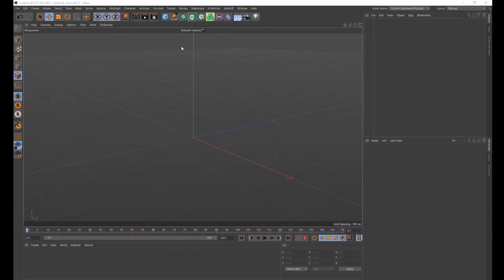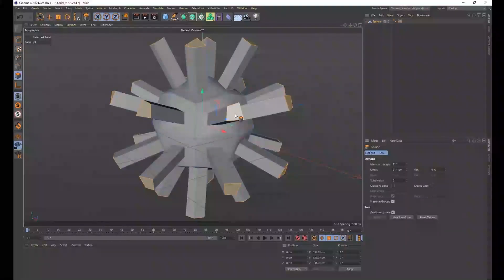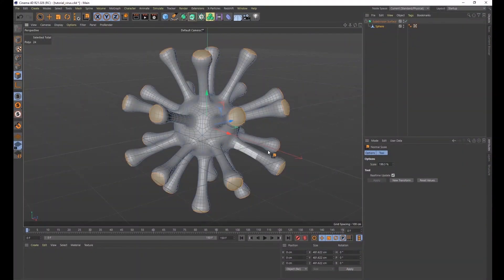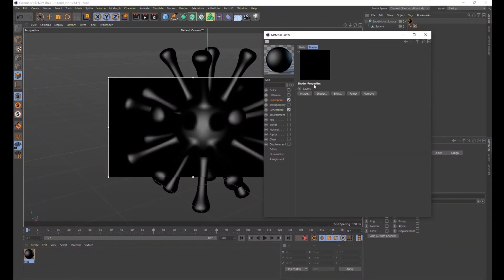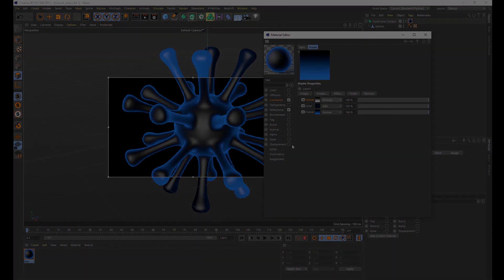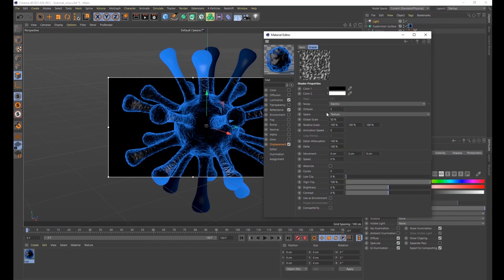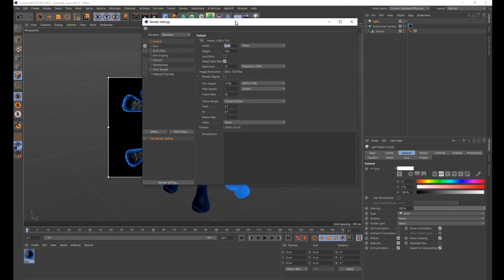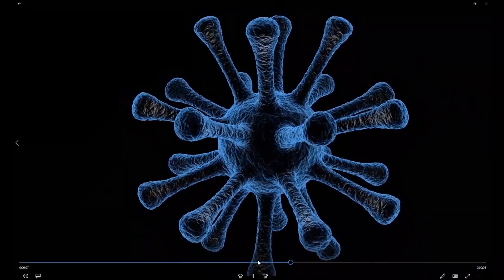Cinema 4D Tutorial - Virus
My first ever Cinema4D tutorial, so it might be a little sloppy! But I know a lot of people have been wanting to create 3D animations of viruses, so i wanted to show a quick and easy way to make one. Hope this is helpful!